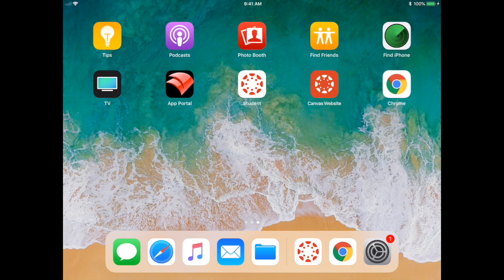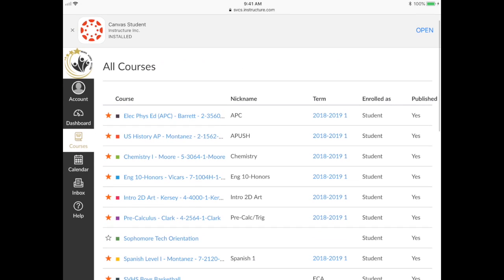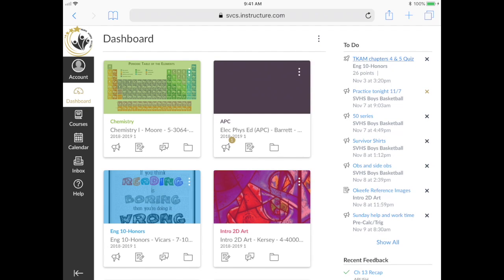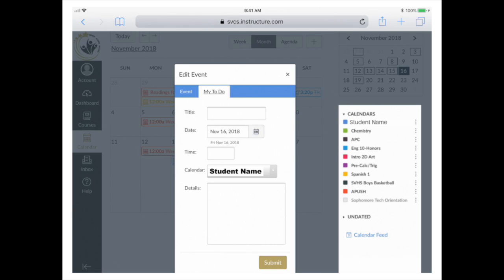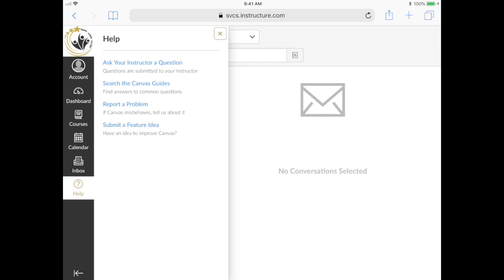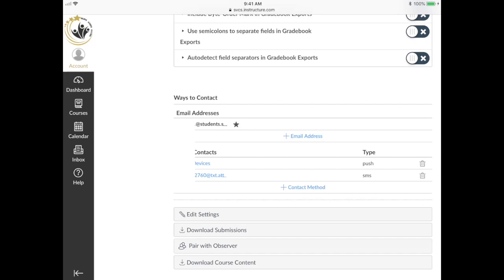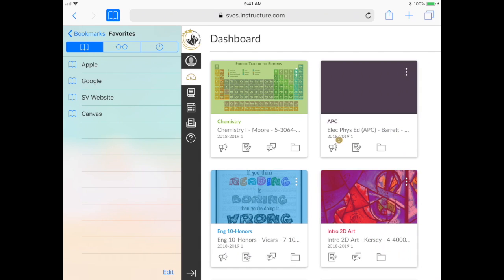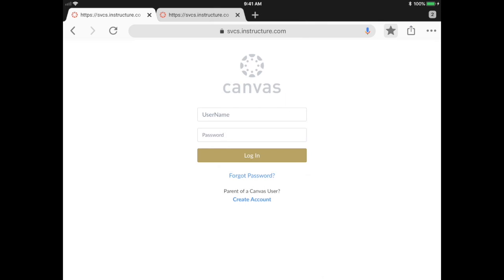Canvas Access Using a Web Browser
Canvas for Students - Web Browser